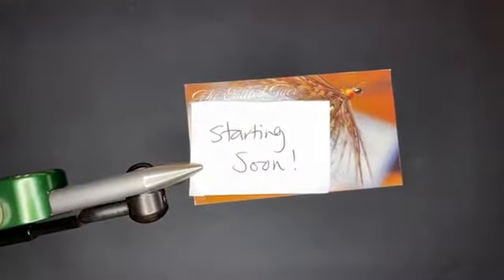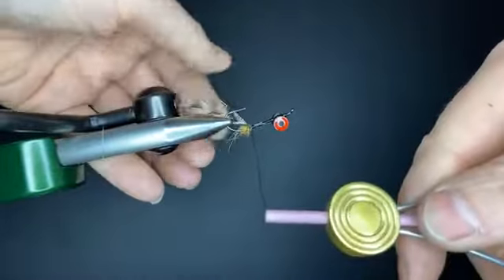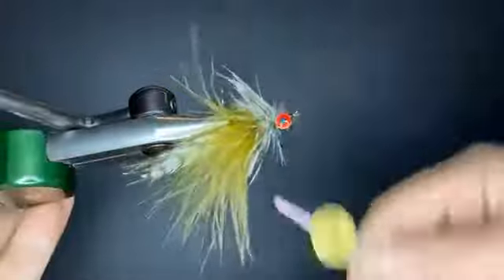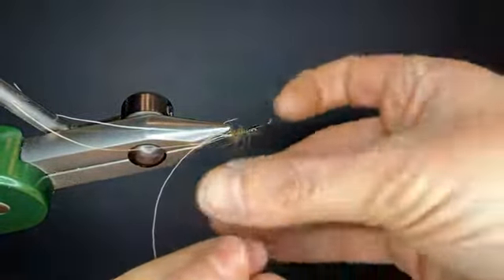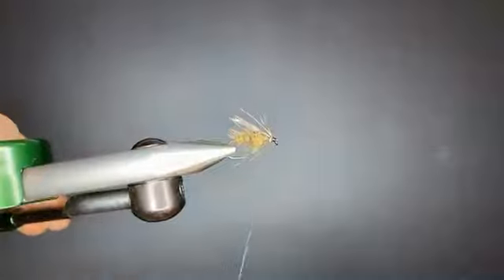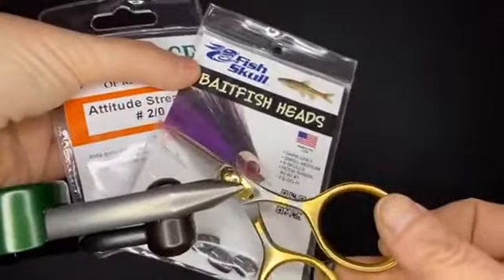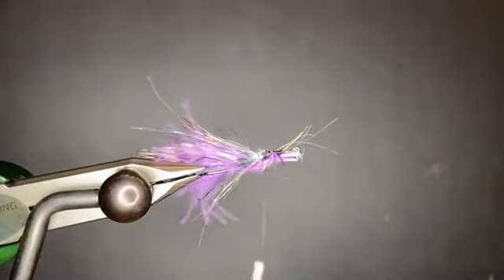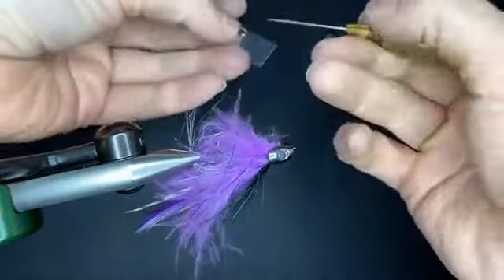Live Fly Tying with Nicole March The Quilted Tyer